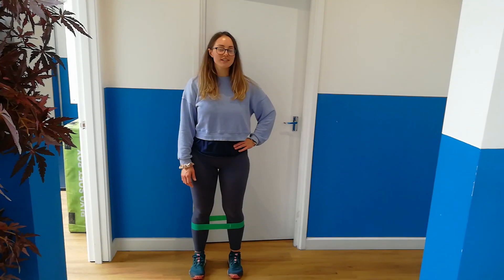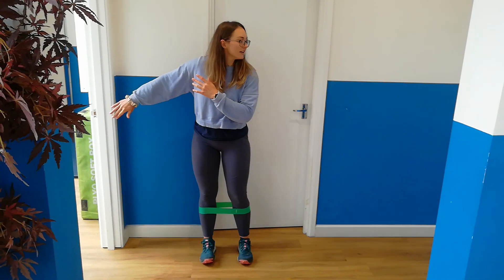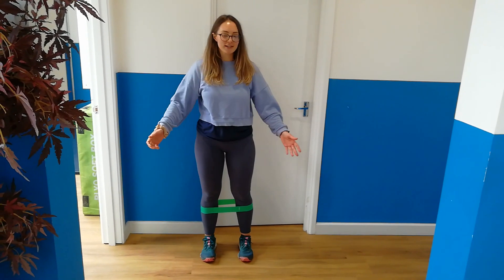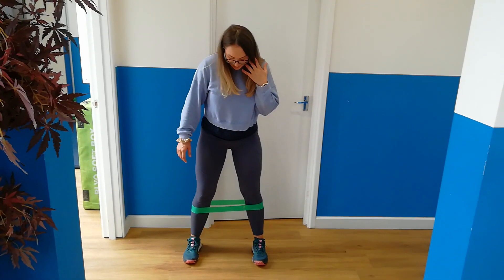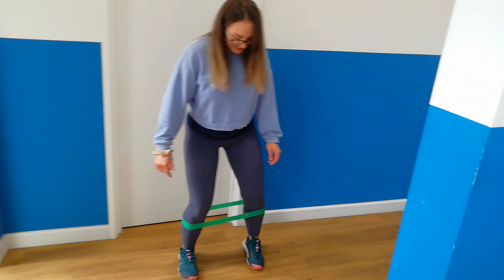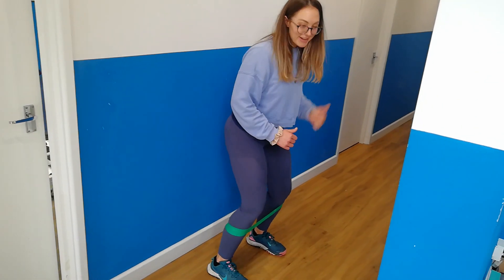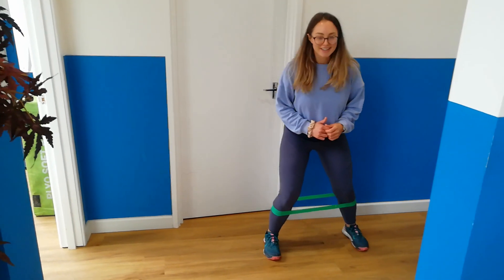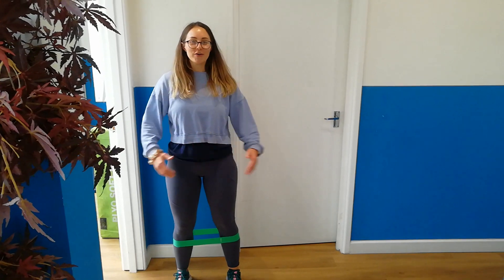Lateral Band Walks | Brighton Physiotherapist